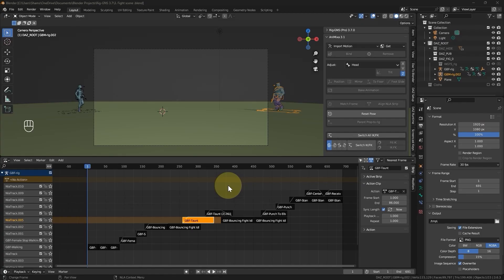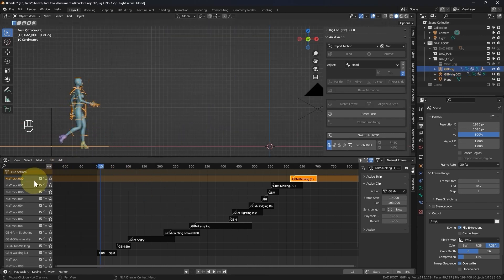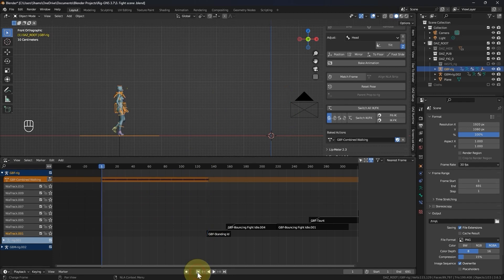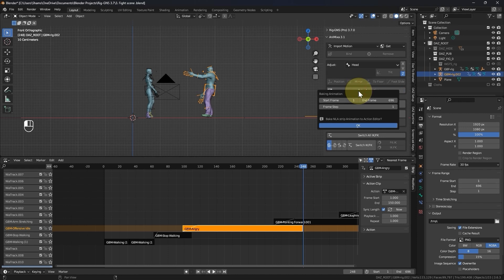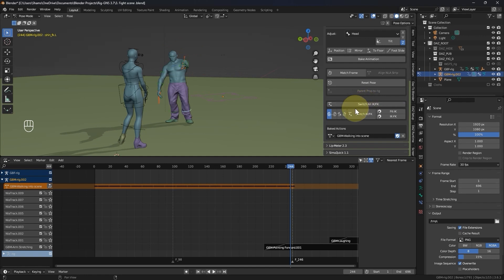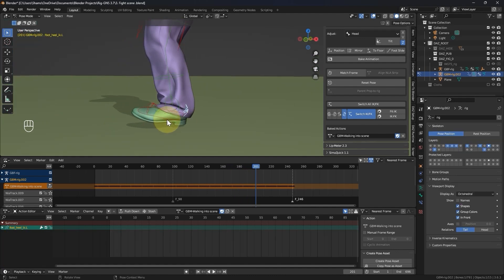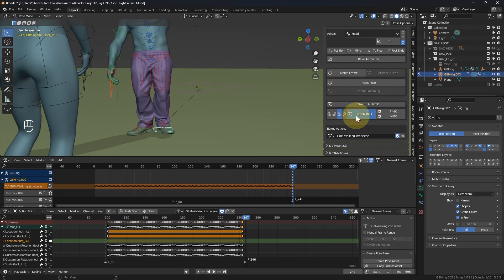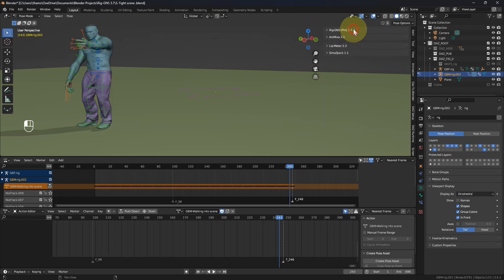Unveiling the Secret of NLA & Rig-GNS for Fine-tuning Character Animation (Lesson 3)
🔗 **Get Rig-GNS (Plug-in):**

Dive into the heart of animation excellence with our tutorial series on crafting dynamic fight scenes in Blender using Genesis Figures! 🚀

In Lesson 3, discover the nuanced art of refining character animation as we unveil the secret features of the NLA Editor. From subtle tweaks to advanced adjustments, we'll guide you through the process of fine-tuning every movement.

🔍 **Key Learnings:**
- **NLA Editor Mastery:** Unlock the hidden potential of the Non-Linear Animation (NLA) editor for precision in animation refinement.
- **Rig-GNS Panel Insights:** Explore the powerful features within the Rig-GNS panel designed to enhance character animation with finesse.

🌟 **Why You Shouldn't Miss This Lesson:**
- Elevate your animation finesse with advanced NLA Editor techniques.
- Refine your character movements to achieve seamless and professional-grade fight scenes.
- Harness the power of Rig-GNS for unparalleled animation control.

Ready to take your fight scenes to the next level? 🎬🥷